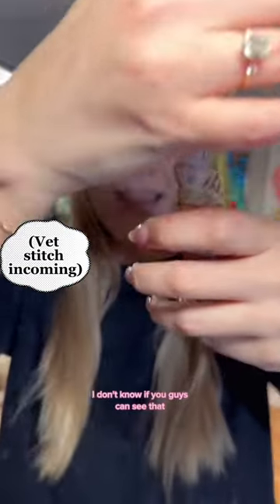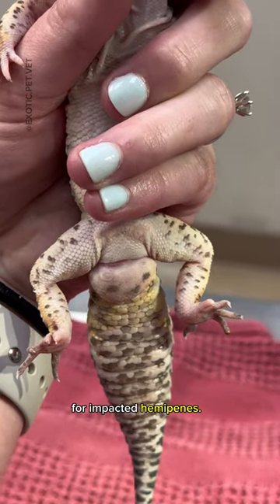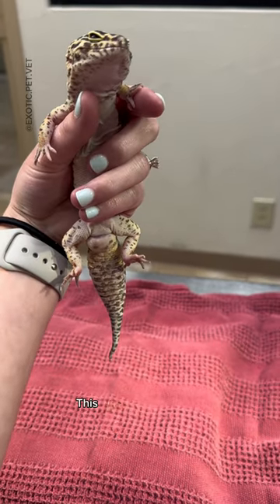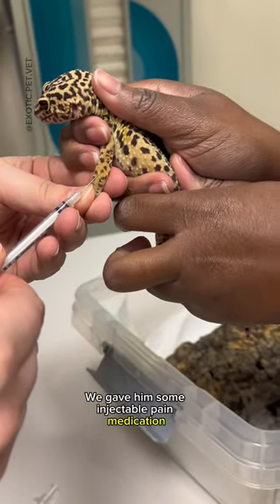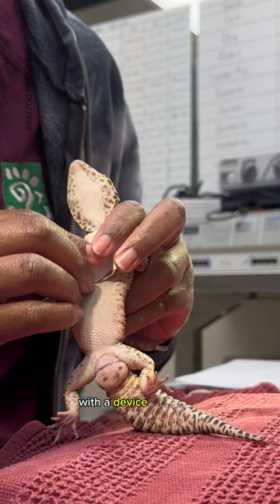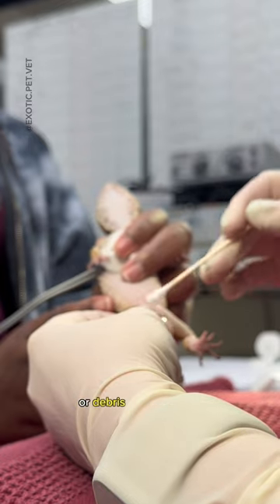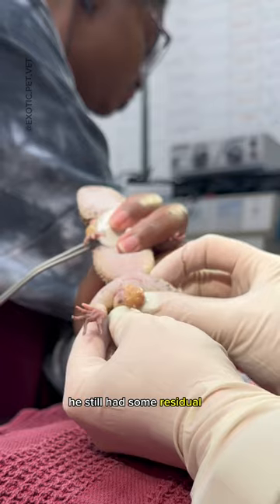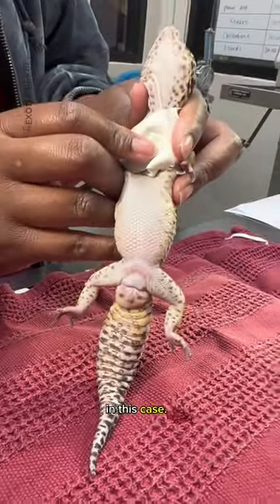Vet Treats Leopard Gecko Impacted Hemipene, AKA “Sperm Plug”